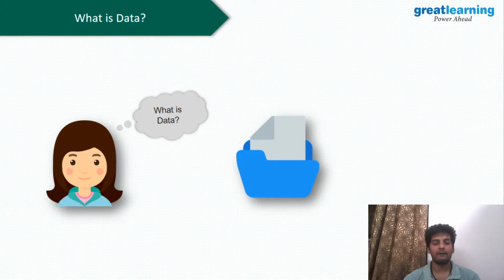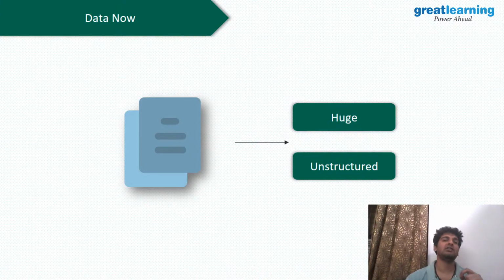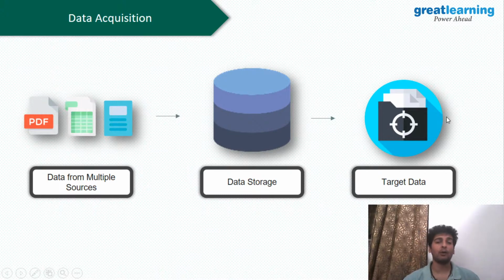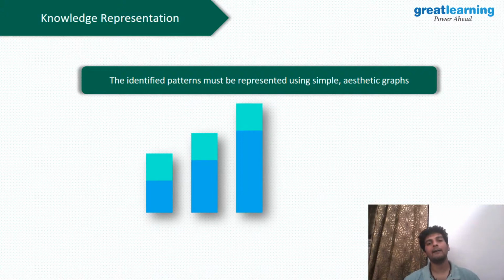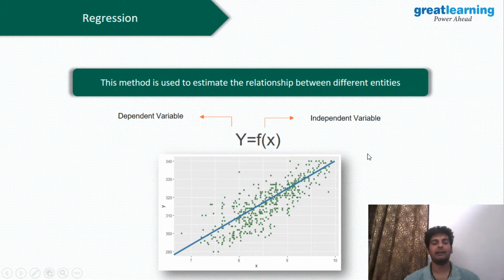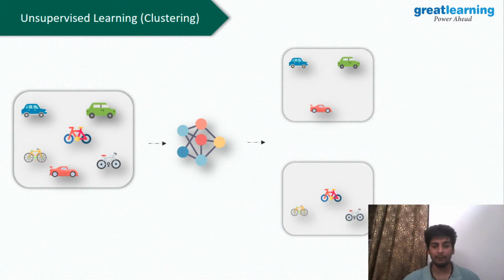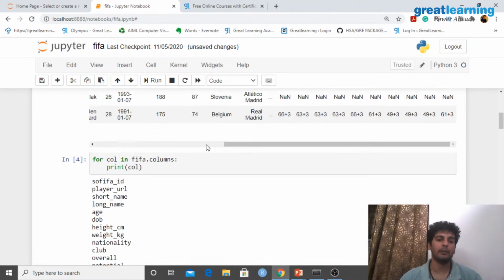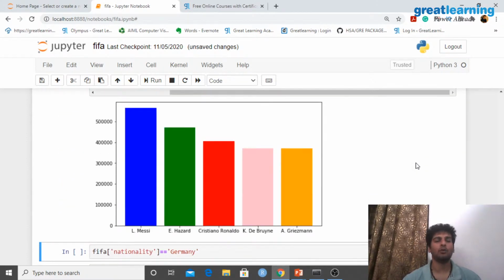Data Mining with Python in 45 mins | Data Mining Tutorial for Beginners | Great Learning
🔥 Get your free certificate of completion for the Data Science with Python Course, Register Now

Looking for a career upgrade & better salary? We can help, Choose from our no 1 ranked top programmes. 25k+ career transitions with 400 + top corporate companies. Exclusive for working professionals

Great Learning brings you this live session on "Data Mining with Python in 45 mins". Mining of Data is extremely important to find useful information, which can help boost a company's revenue, increase market segment, or even cure a disease! The session starts with a basic overview of data mining, post which we will comprehensively look at the data mining life cycle. Under the data mining life cycle, we will focus majorly on one topic which is Exploratory Data Analysis. Exploratory Data Analysis is basically Data Wrangling and Data Visualization, and we will be implementing both of these with thorough Python demos. Going ahead, we will also touch upon the concept of Machine Learning. We will learn the fundamentals of ML and also look at the types of ML, which is supervised learning and unsupervised learning. Finally, there will be a QnA session, where you can put up your doubts and queries with respect to the session. Overall, this session would be a quick guide for you to understand the concepts of data mining and to implement those concepts using Python.